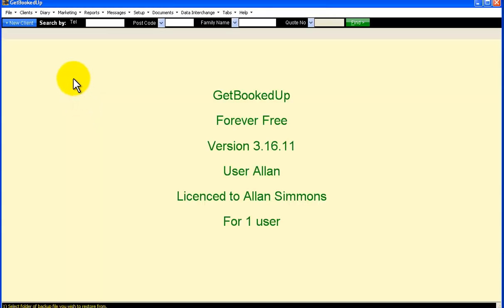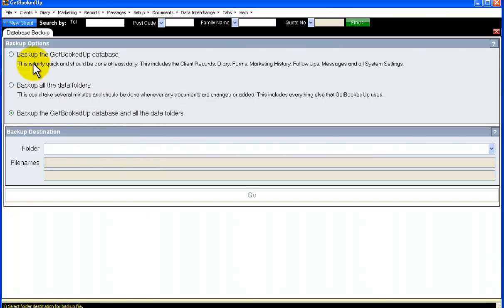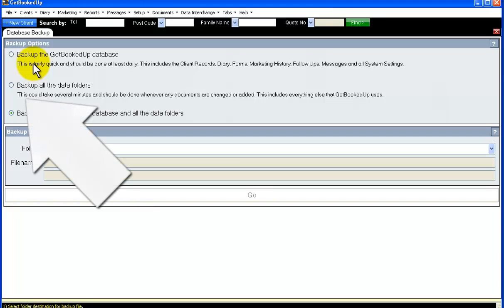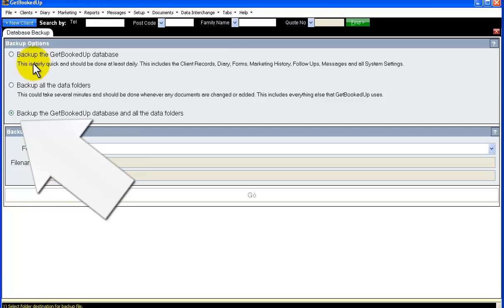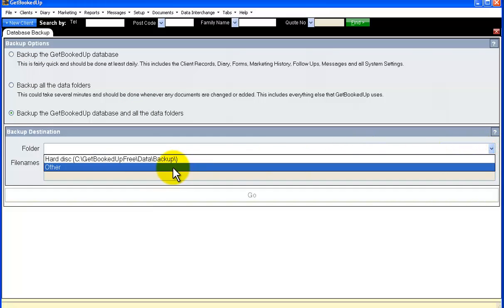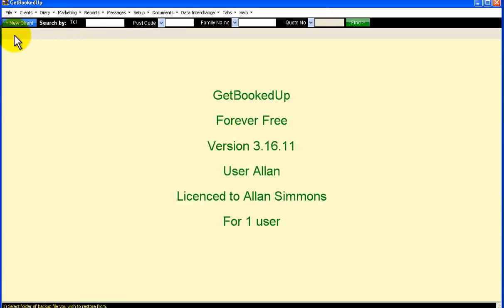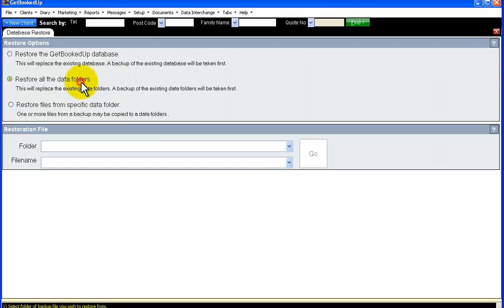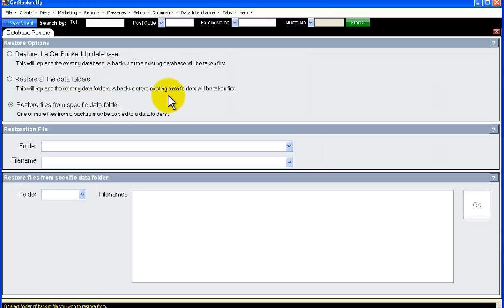GetBookedUp Backup and Restore Facility.mp4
The backup and restore facility in GetBookedUp carpet cleaners software.